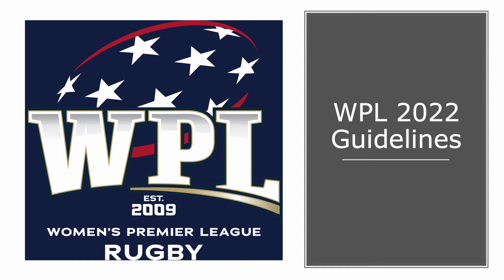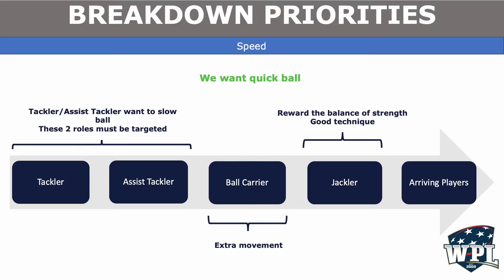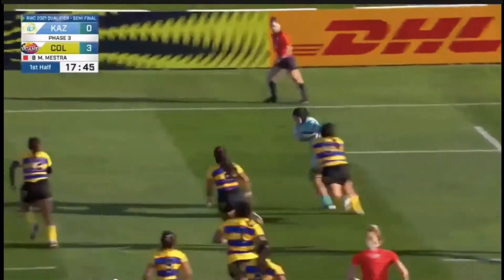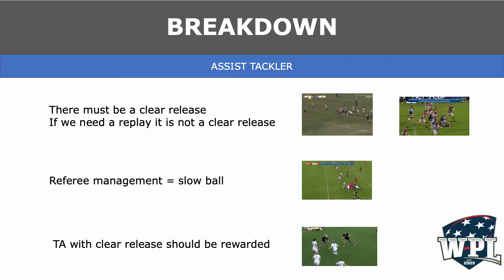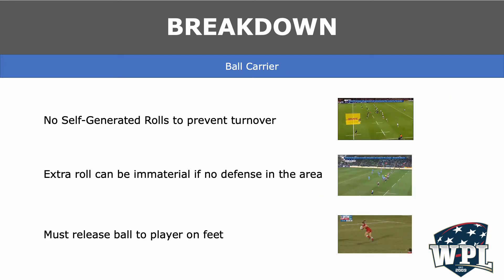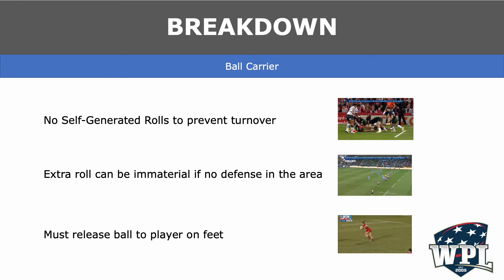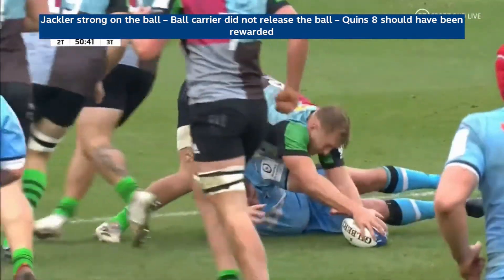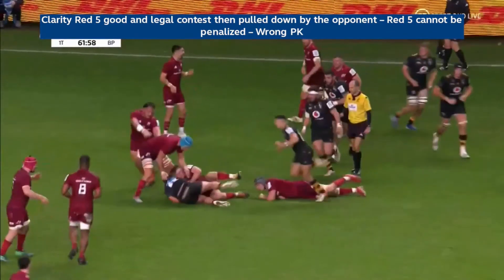Breakdown module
WPL Referee 2022 Guidelines